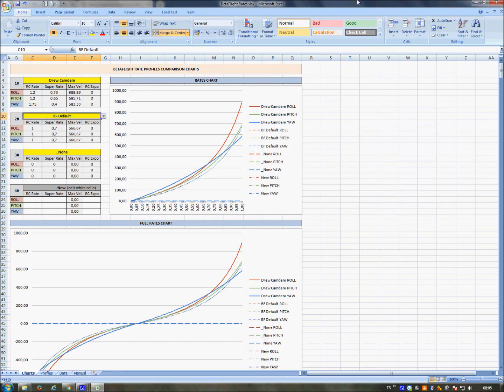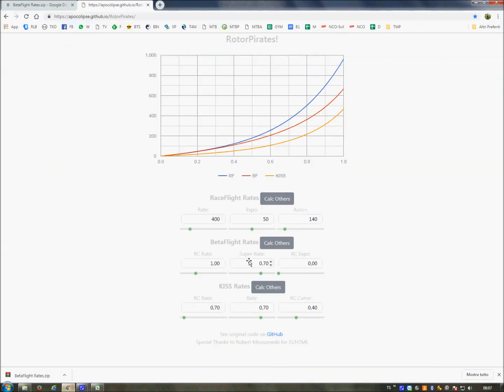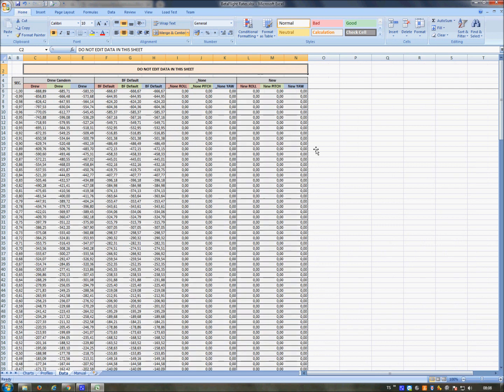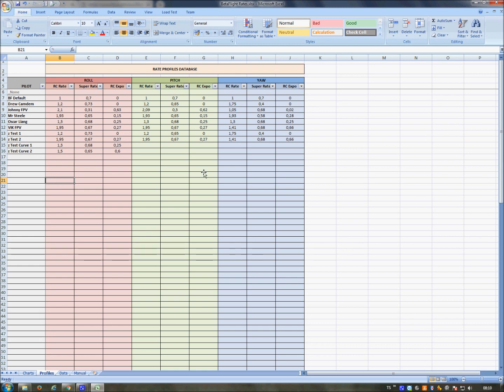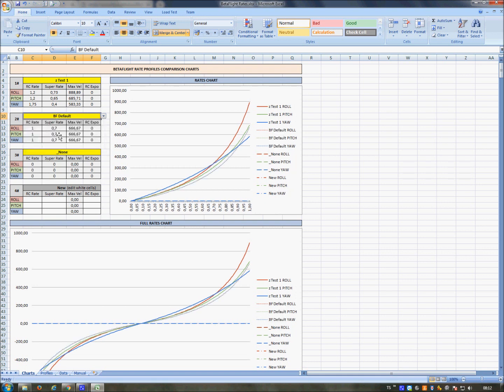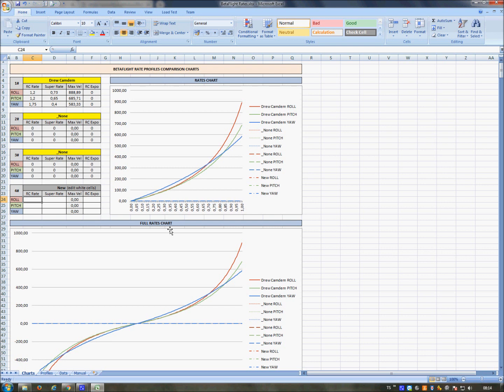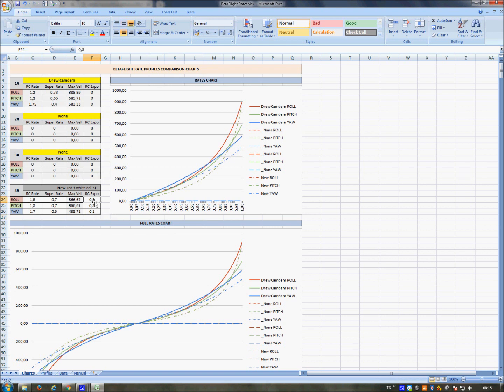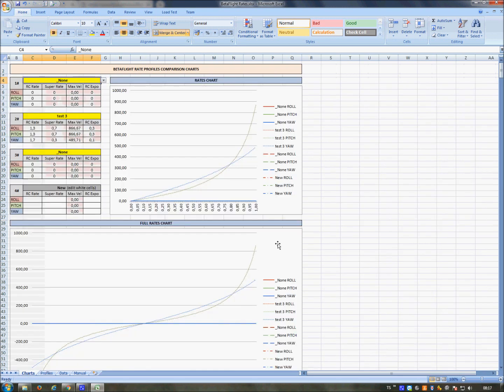BetaFlight Rates Comparison Tool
In this video i describe the Excel file that i made to compare different BetaFlight Rate Curve Profiles.